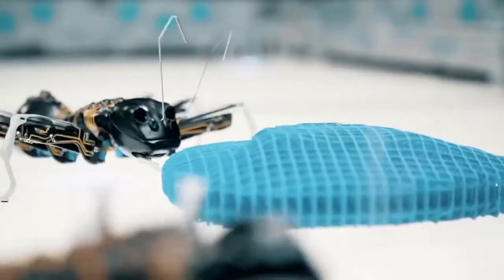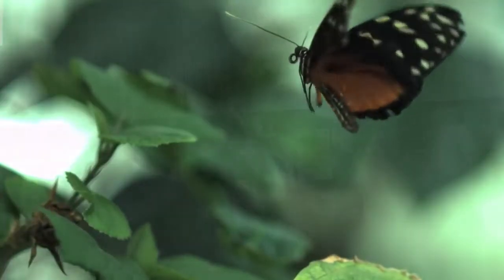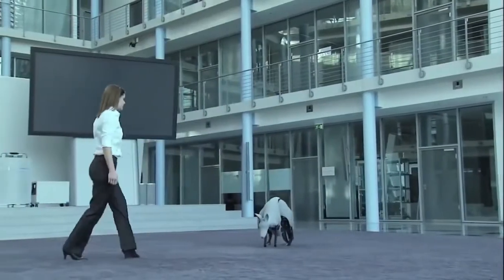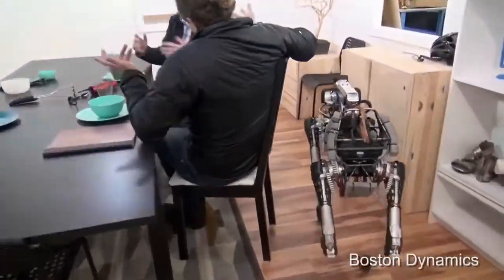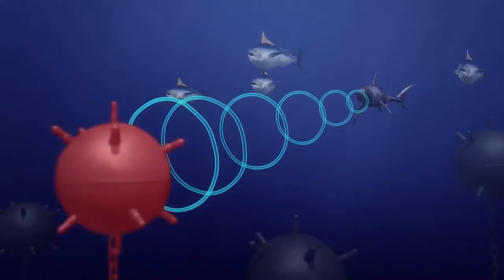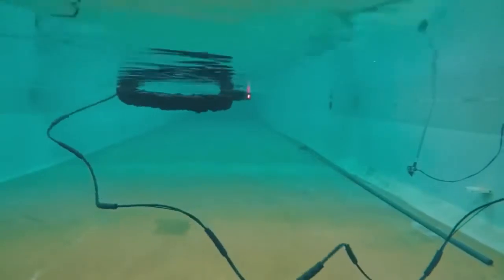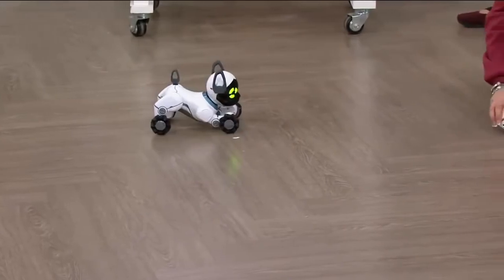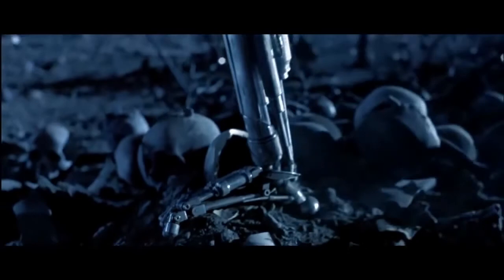10 Amazing Robots That Really Exist , Latest Gadgets,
Top most amazing and coolest ROBOTS The family of robot animals from the German developer of robotics Festo is growing. The company presents many new robots, for example: a swarm of ants that can interact with each other, as well as butterflies and dragonflies, which are characterized by all the ease and grace of these insects. When they were created, the company focused not only on their appearance, but also on behavioral characteristics. The ants coordinate with each other all their actions and movements. Each ant, that is 13-centimeter long, has on its belly a radio module, through which precise coordination is carried out. As for butterflies-robots. The weight of each butterfly is only 32 grams, this includes two servos, a pair of small batteries, and a laser-made casing. After one charging that lasts fifteen minutes, butterflies will be able to flutter for about 4 minutes. And their flight looks very impressive. There’re not just butterflies, but a whole system that consists of ten high-speed infrared cameras installed in a room where butterflies fly. They track the infrared markers installed on the robots, transmitting data in real time to the central computer; so that’s how coordination of butterflies is going in the space. You can hardly distinguish these bionic butterflies from the real ones in the room where they fly. Robotic seagulls and dragonflies that can fly just like their living relatives. The seagull was developed in 2012. Later, a dragonfly, that can hang in the air no worse than its natural counterpart was invented. All the details of the dragonfly were made on a 3D printer, and you can control this miracle with a smartphone. Through these developments, the company could edge out the development market of flying drones, but it doesn’t need it. The technology of flying and hovering in the air is worked on these two prototypes. The kangaroo robot. At the core of the BionicKangaroo is the mechanism of "recuperation" - it uses the energy recovered from one jump to help it make another. Real kangaroos quickly got tired and could not jump for a long time without this mechanism. Springs that store mechanical energy on the landing and give it away on the next jump are used in this project. BionicKangaroo that weighs 7 kilograms and highs one meter can make a jump of 80 cm in length and 40 cm in height. The power supply system, that forces it to move, is a pneumatic accumulator. The robot is controlled by a special bandage that reads myoelectric signals from the human forearm. Robot shark. This unmanned underwater facility - a robotic shark length of about one and a half meters and weigh up to 45 kg. Like a real fish, the robot uses the tail to move and control its movement. The robot moves in a fish way, so it is very difficult to distinguish it or at least isolate it on the background of a real marine fauna. It can swim above and dive to depth. Such shark can rich an enemy ship unnoticed. She can spy, repair ships, and arrange sabotage. The robot-spider. From the beginning it is worth mentioning that the spider model was printed using the 3D printer. The engine is integrated with the servo motors of the paws, three in each: the resulting system provides simple control of flexible, plastic movements with convenient coordination from the control panel. He was shown in one of the series of MythBusters. Underwater robot-snake. The mechanical snake is designed to perform maintenance and repair of various mechanisms on the seabed, mainly on oil platforms. It is capable of replacing costly autonomous underwater vehicles, easily slipping into places where cumbersome robots can not reach.